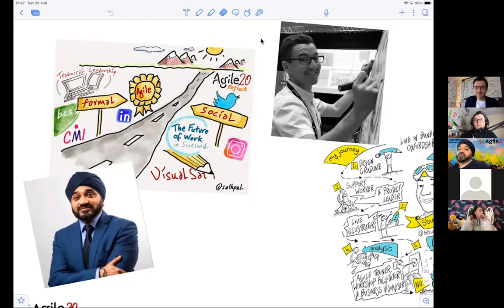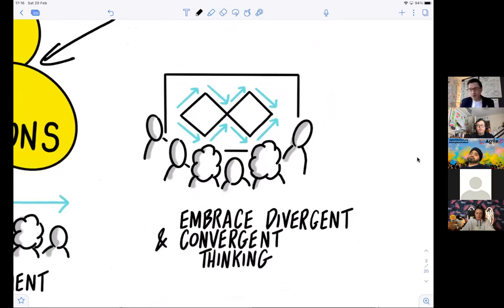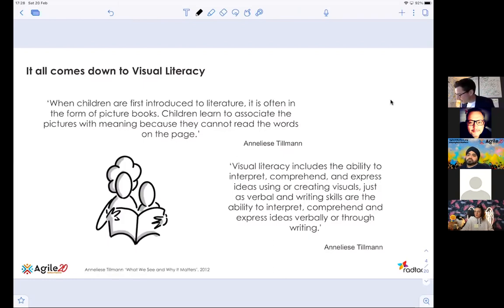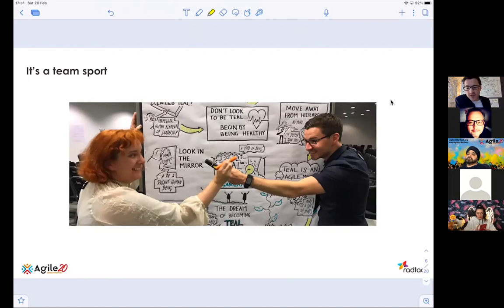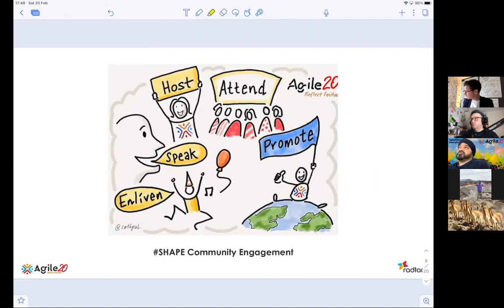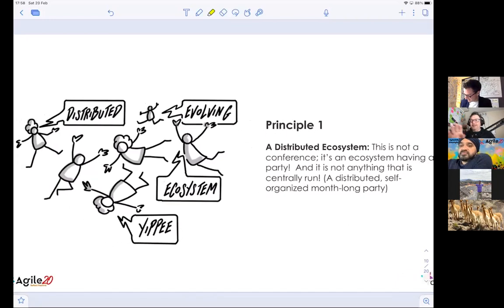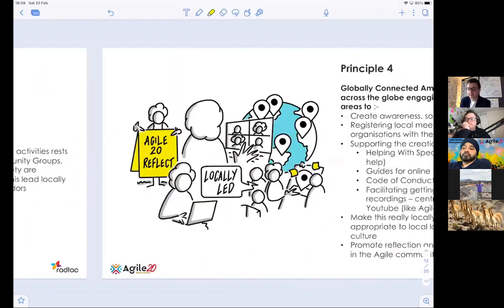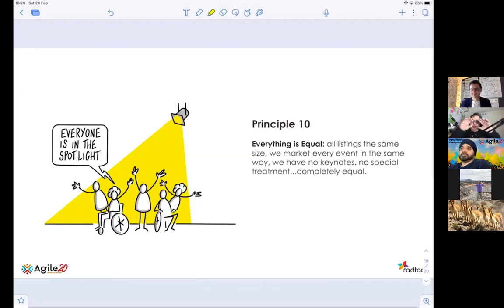Pitcher Artists – Bringing the Vision of Agile20Reflect to the World in Pictures - February 20th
We are very pleased to get Stuart Young and Sathpal Singh together as they bring the festival to life in pictures whilst sharing a beer.

We’ll be walking through the principles and discussing the power of Visual Thinking. This will be a relaxed chat and an opportunity to ask questions. You might want to grab yourself a sharpie too!

There’s always time for a Visual Thinking exercise. The Agile20Reflect Festival.

Details
Date:
February 20
Time:
5:00 pm - 6:30 pm GMT
Cost:
Free
Event Category:
Visualization Art work
Event Tags:
Art, Atwork, Sathpal Singh, Scott Seivwright, Stuart Young
Other
Language
English
Event Host
Scott Seivwright
Event Region
Central Hub
Corporate Event
No